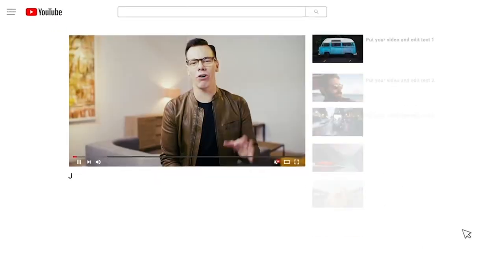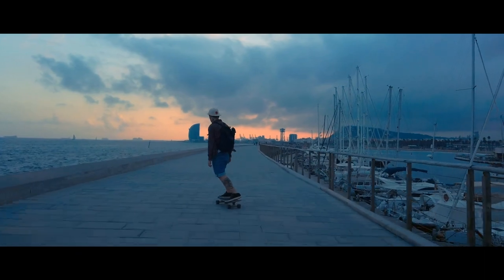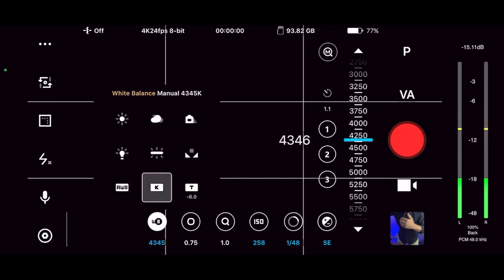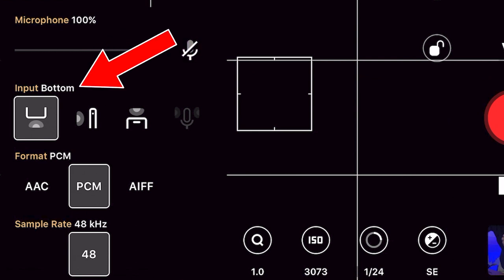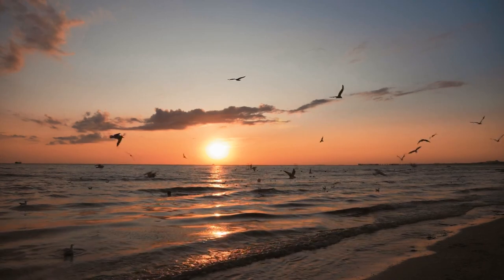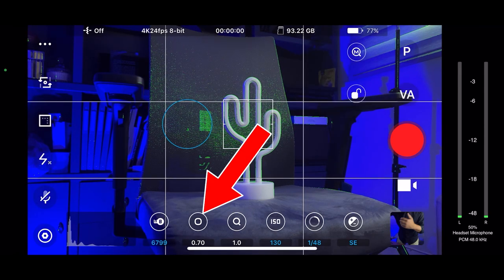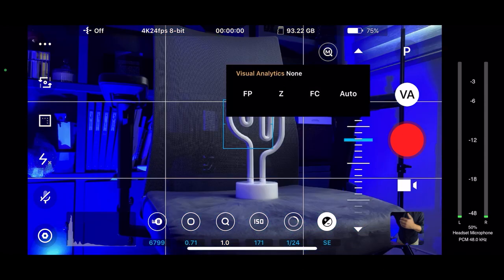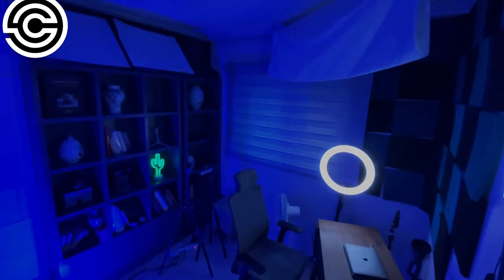Film Low-Cost YouTube Videos on Your iPhone with Beastcam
If you’re looking for an excellent filmmaking app for your YouTube videos or you’re planning to grow your channel on a budget, then the Beastcam app checks all the boxes. (Available only on iOS.) It is superior in quality to most other options and is ridiculously inexpensive compared to the competition. Actually, it’s probably my favorite film app, and it may be yours too once you try it. In this video, we’ll look closer at what Beastcam has to offer YouTube content creators or any other mobile filmmaking enthusiast for that matter.

⭐📥Get your free PDF copy of the “11 Beastcam Settings You Should Be Using.”

Plus, this is a great Filmic Pro alternative!

*** YOUTUBE BUDGET BLUEPRINT ***
☛If you are interested in getting your first 1000 subs and 4000 hours of watch time faster and cheaper, but still willing to put in the effort to make it happen, you may want to check out my YouTube Budget Blueprint. Special news coming soon. Try this link if you’d like to know more.
☛My name is Cal!
☛A special thanks to Storyblocks! Much of the music, sound FX, stock video, and images come from Storyblocks.com.
Here are a few budget equipment options I’ve used and like.

Ring Light
Mobile Phone Mount
Background Mood Lighting
Fill Lighting